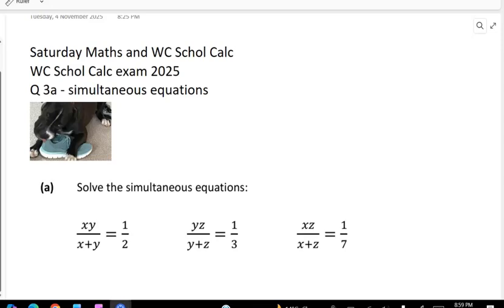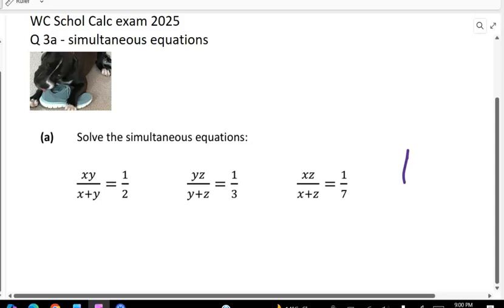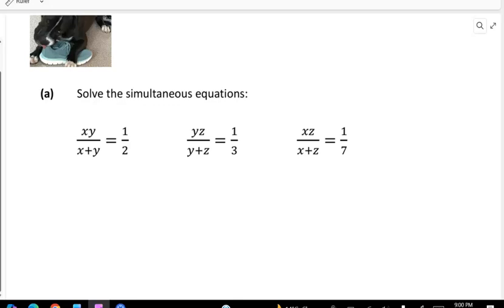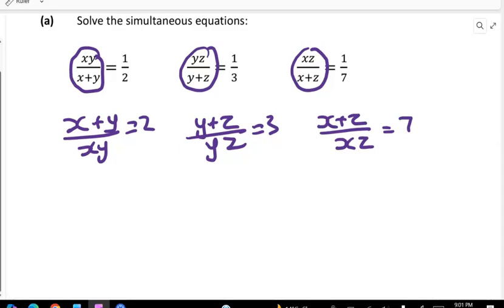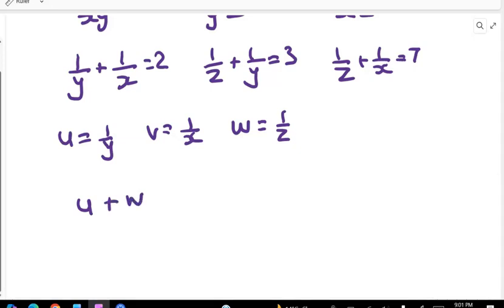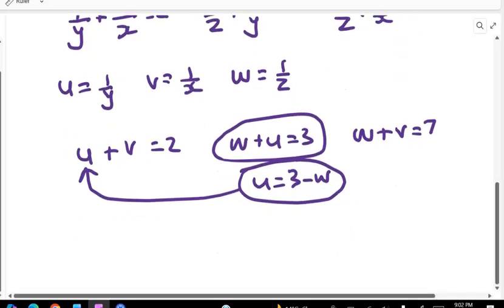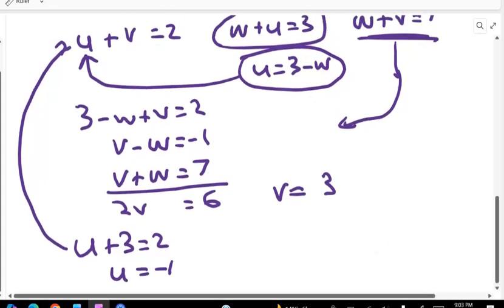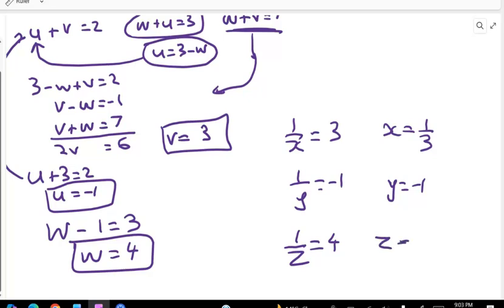WC Schol Calc 2025 3a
Sim eqns - look first!!